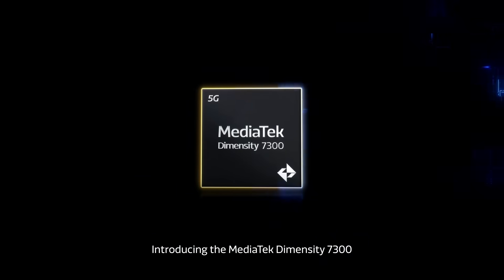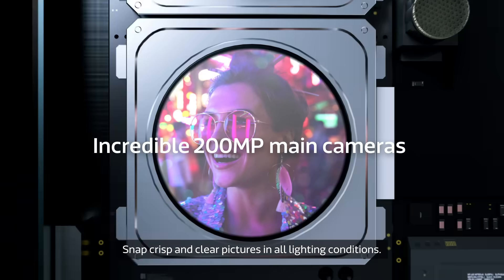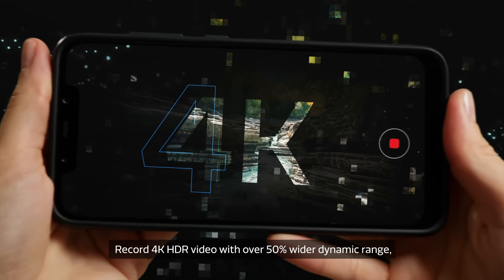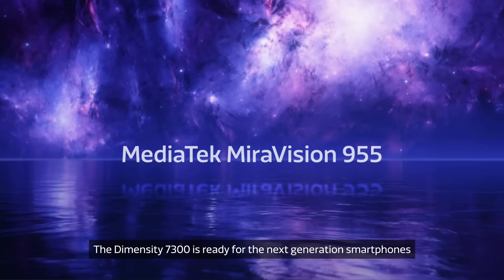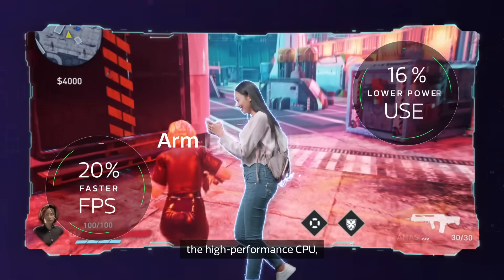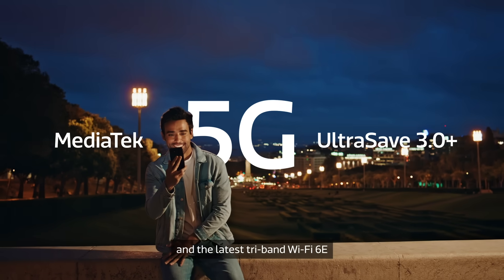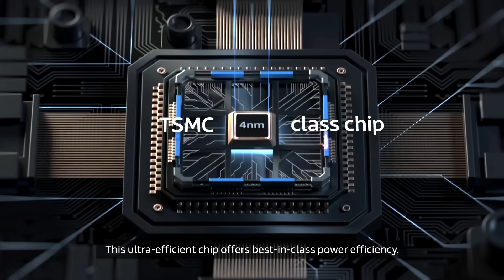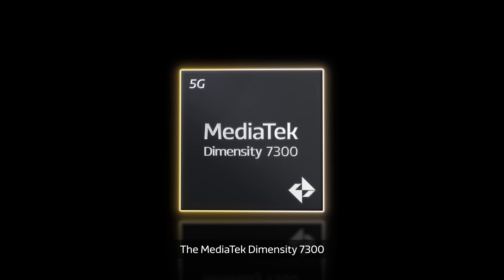MediaTek Dimensity 7300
The MediaTek Dimensity 7300 advances high-end smartphones with next-gen capabilities that ensure effortless multitasking, transcendent captures, and incredible displays. All this, with best-in-class power efficiency from a flagship-grade 4nm-class chip.